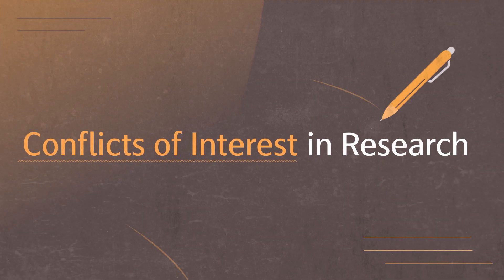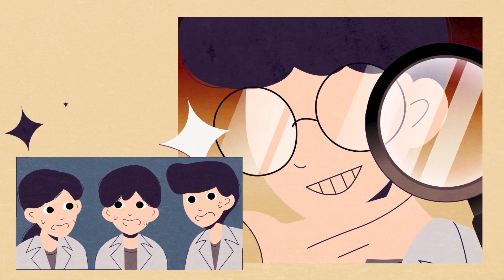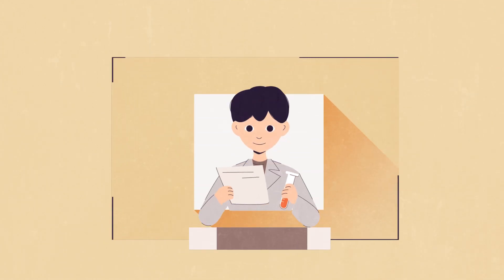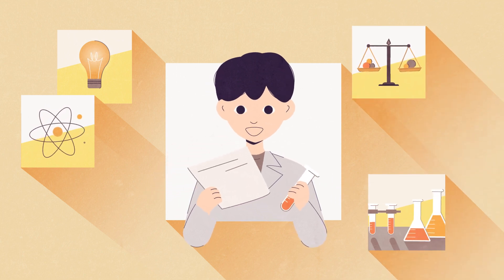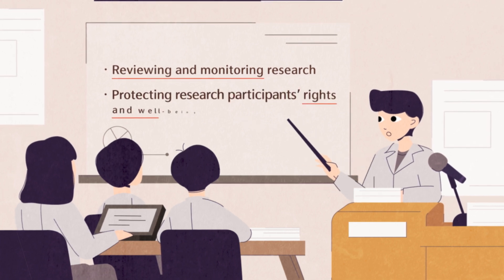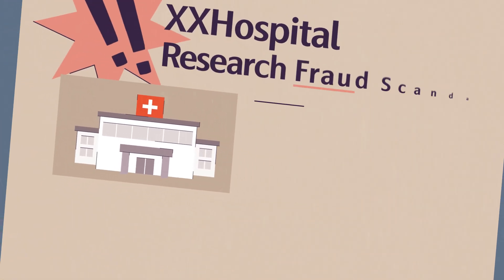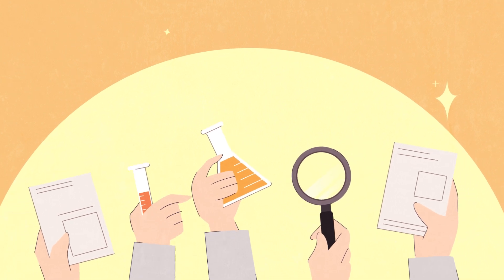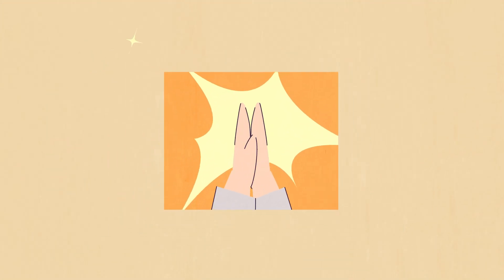Conflicts of Interest in Research—What should I do when facing conflicts of research?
If you want to cite this video, please be sure to mention:
Center for Taiwan Academic Research Ethics Education (2023). Conflicts of Interest in Research—What should I do when facing conflicts of research?〔Video〕.